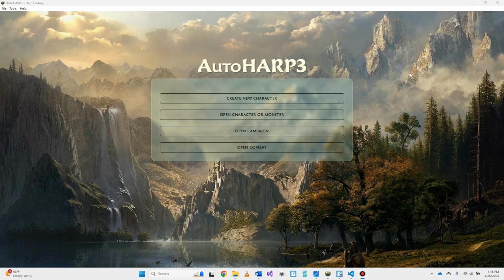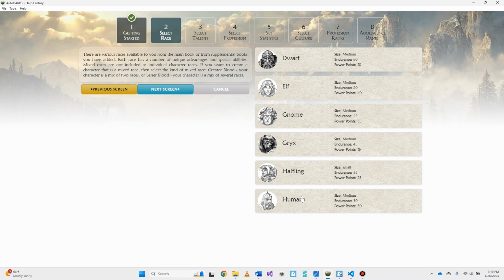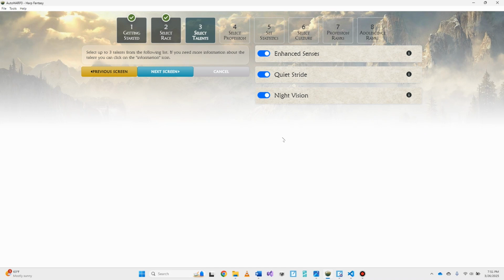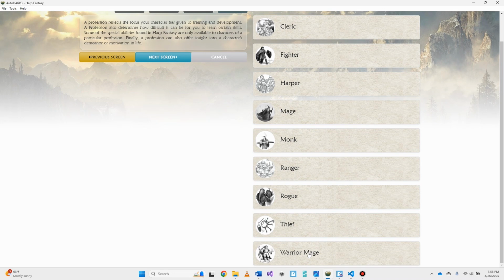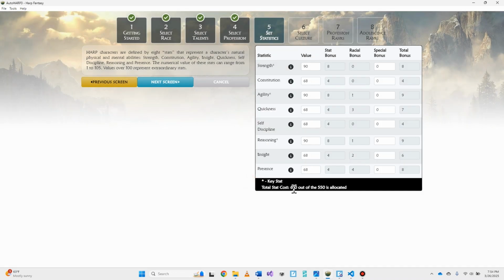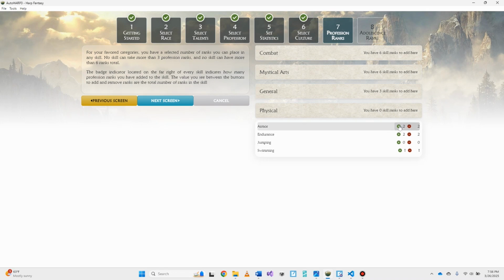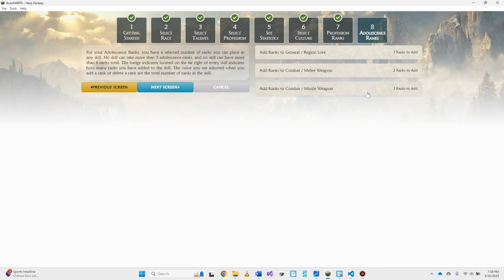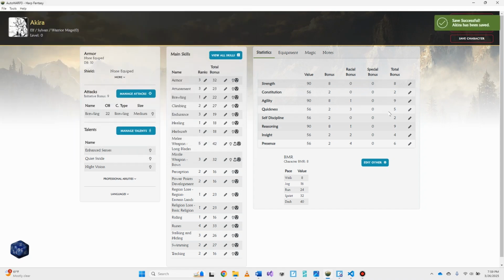AutoHARP3 Creating a New Character Sheet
The following tutorial helps the user learn how to create a new character sheet in AutoHARP3 Harp Fantasy